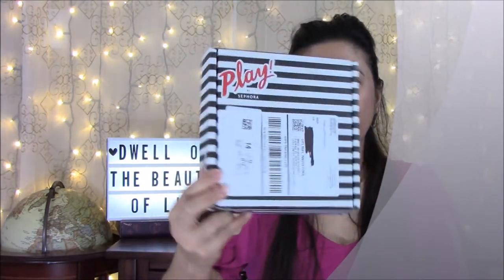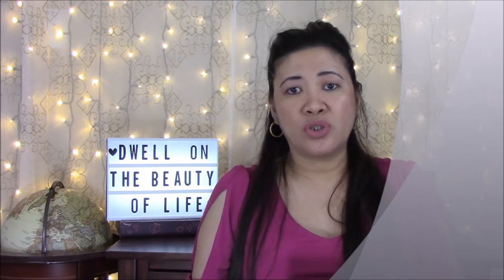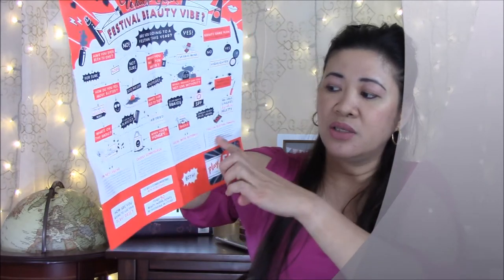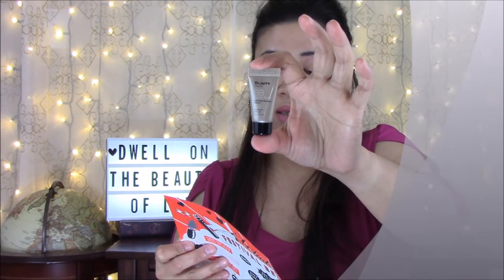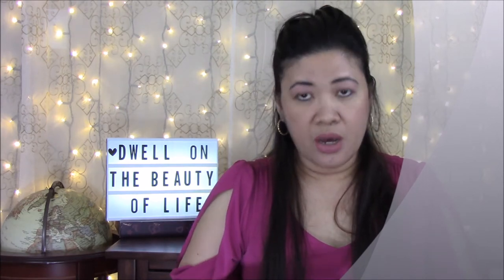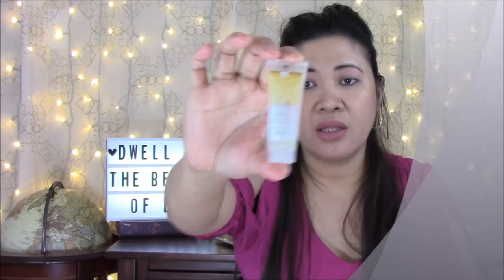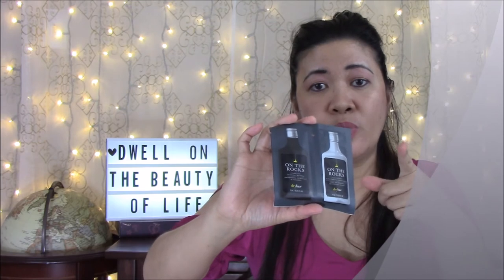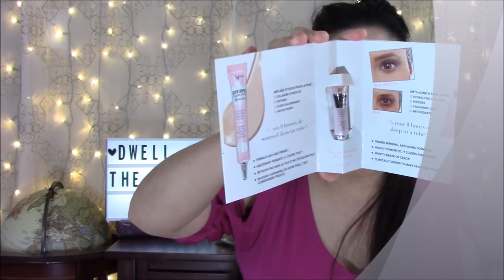Play! by Sephora March 2018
This video is about the Play by Sephora unboxing for March 2018. A $10 a month plus tax subscription that you can cancel anytime.

Products I got and shown in the video are the following:

1. It Bye Bye Under Eye Illumination Waterproof Concealer

2.Sephora Triple Action Cleansing Water

3. Dr Jart+ BB Multi-action Skin care + Make up

4. Cover Fx Custom Enhancer Drops in Moonlight

5. IGK Mistress Hydrating Hair Balm

6. Dry Bar On The Rocks Clarifying Charcoal Shampoo and Conditioner